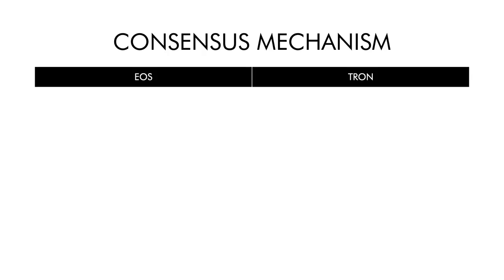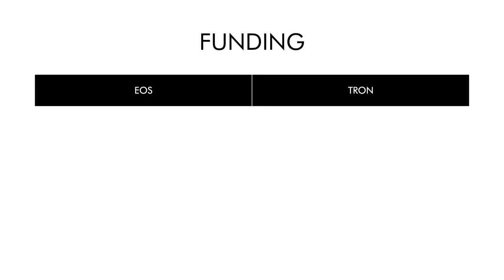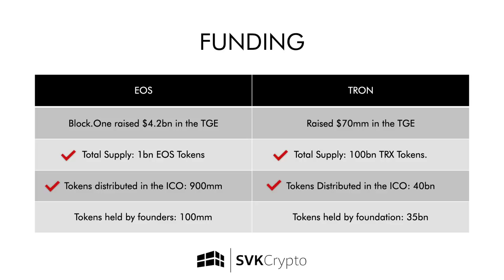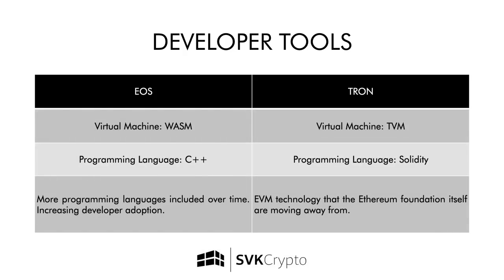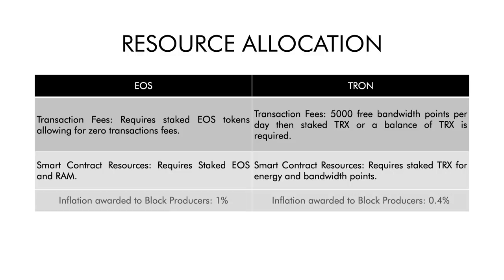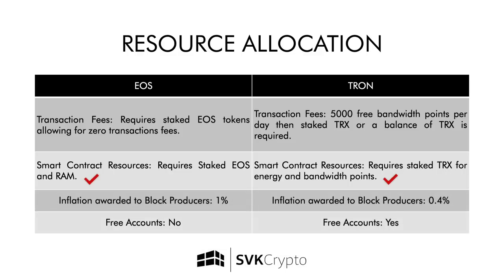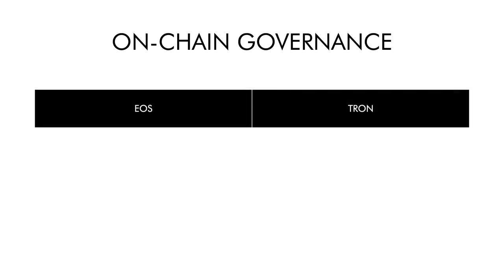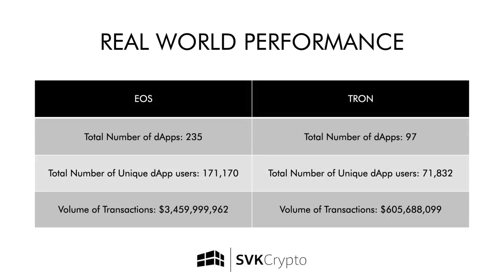EOS vs TRON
What is the smart contracting platform of the future? This is the billion dollar question that investors, developers and enthusiasts ask themselves everyday. The competitive landscape for smart contracting platforms is constantly evolving with new protocols being launched using different consensus mechanisms, programming languages, resource models and so on.

This video will focus specifically on EOS and TRON, two third generation blockchains that initialised their main-nets in June. Our aim is to identify what separates these two protocols from a high level fundamental and technical perspective.

We break this video down into some segments:

1) Consensus Mechanism
2) Funding
3) Developer Tools
4) Resource Allocations
5) On-chain Governance
6) Real World Performance

*** JOIN HERE... TO GET INTO THE SVK CRYPTO CROWD  ***